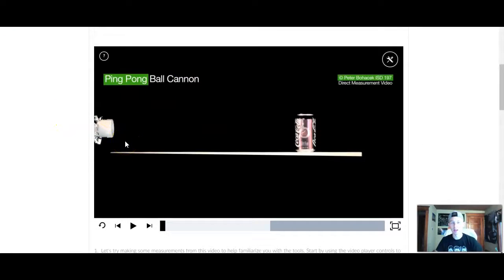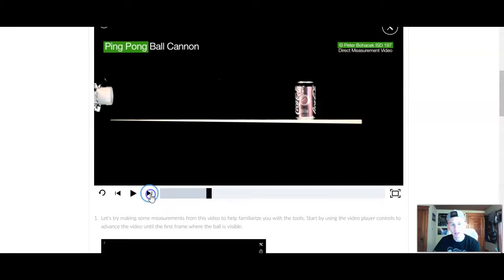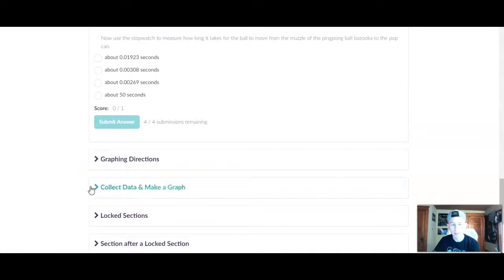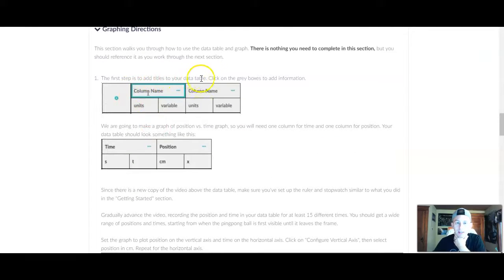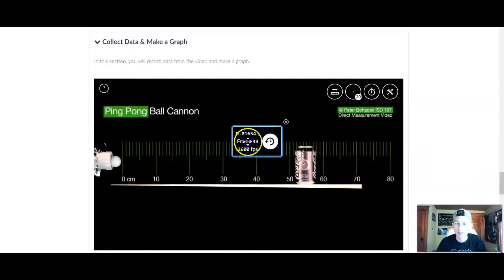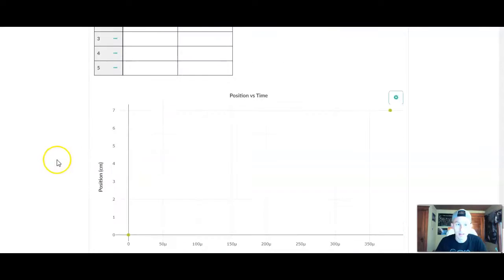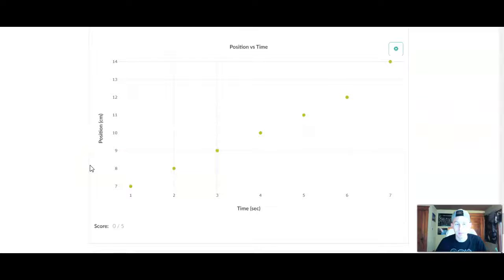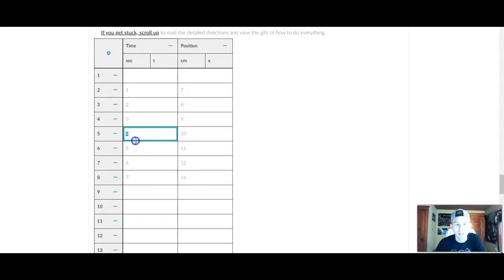Intro to Pivot